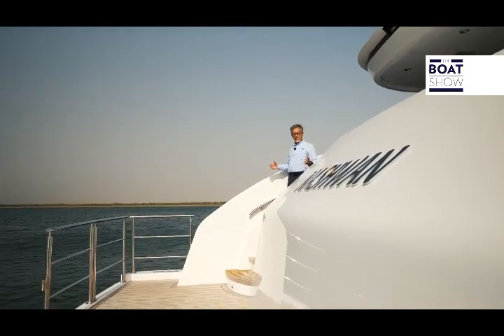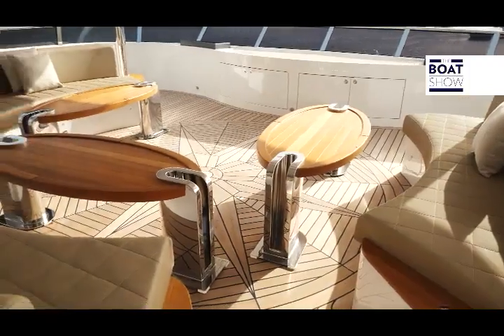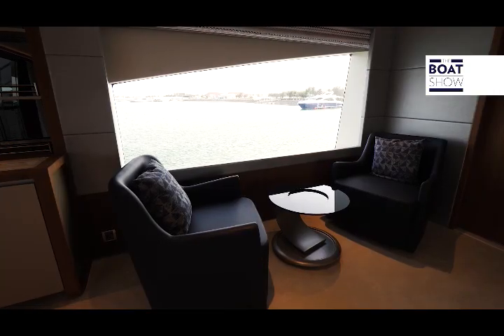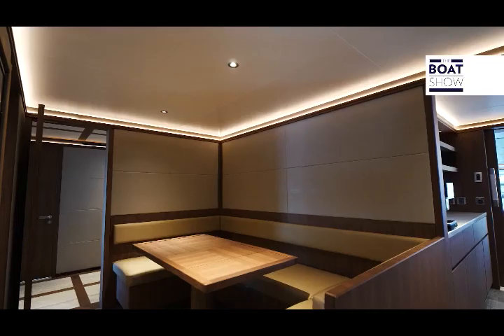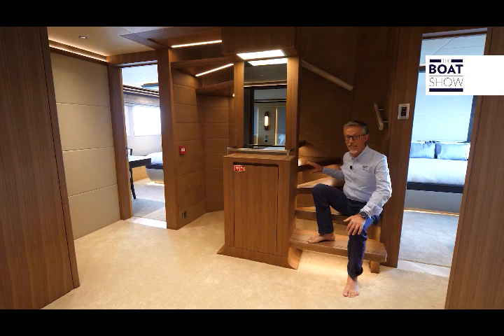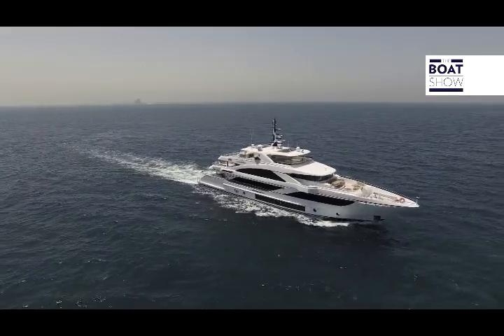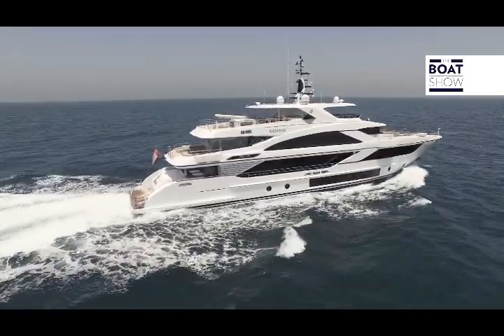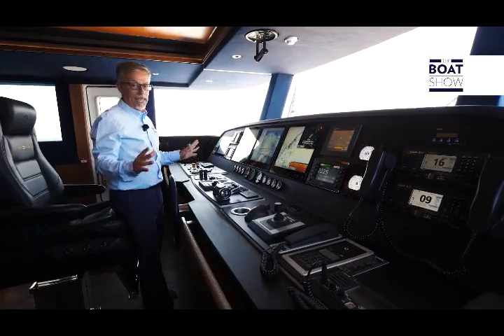Majesty 140 Boat Show Review - Majesty Yachts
The luxurious Majesty 140 M/Y Nashwan reviewed by the Boat Show.